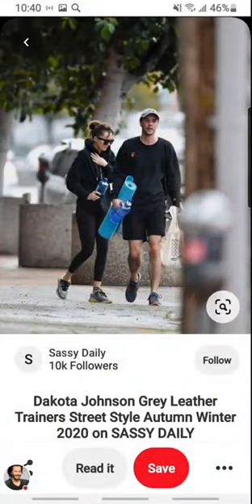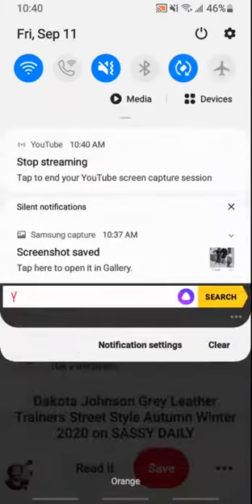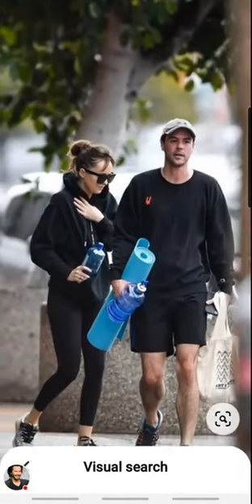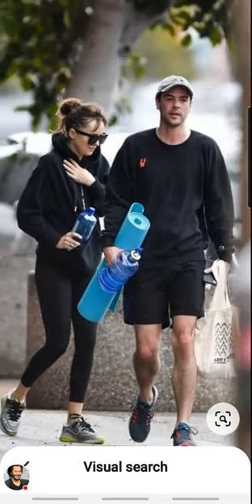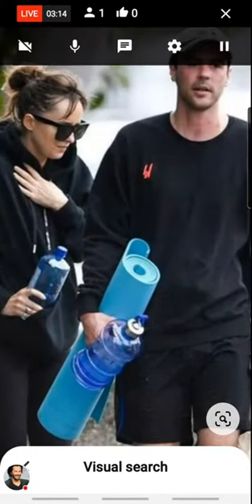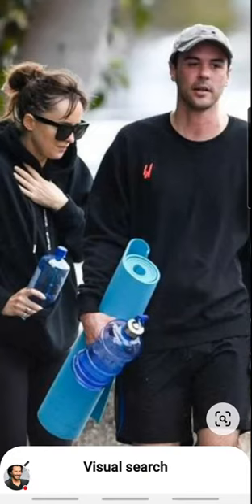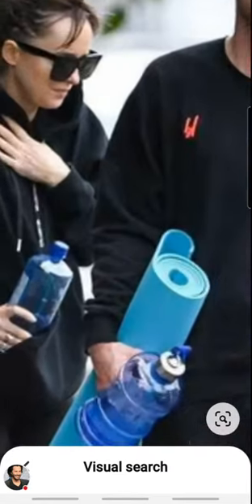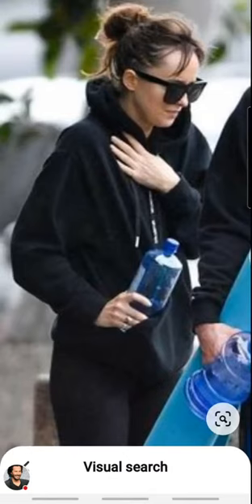Jamie Dornan & Dakota Johnson Grey Leather Training Street Style 2020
The Amazing Phone that i Recording with is SAMSUNG GALAXY S9
You Can Have it from Amazon with Awesome Price : Samsung Galaxy S9, 64GB, Midnight Black - Fully Unlocked (Renewed)

Jamie Dornan Actor Model Sexy Refrigerator Magnet Size 2.5" x 3.5"

The Fall Complete Series
Jamie Dornan (Actor), Gillian Anderson (Actor), Allan Cubitt (Director)

Come Play With Mr. Grey - Jamie Dornan 11 Oz White Ceramic

Jamie Dornan Celebrity Mask, Flat Card Face, Fancy Dress Mask

JAMIE DORNAN Sexy in Bathtub Refrigerator Magnet Size 2.5" x 3.5"
Direct link to Amazon

Why did Jamie Dornan deleted his Instagram?
While speaking with CBS News, Dornan said that he's been inactive on his social media accounts especially Instagram and Twitter because he's trying to stay away from Internet trolls who have nothing good to do. "To be honest, I was very inactive on it in the last year

Is Dakota Johnson married to Jamie Dornan?
In 2013, when Jamie was cast to play the dashing Christian Grey, he was already a happily married man. ... The couple married in 2012 and now have three girls together: Dulcie, 6, Elva 4, and a new baby girl born last spring

How much is Jamie Dornan worth?
Jamie Dornan Net Worth and salary: Jamie Dornan is an Irish actor, model, and musician who has a net worth of $14 million dollars

Homedecora Jamie Dornan Ultra-Soft Micro Fleece Blanket Soft and Warm Digital Printed Blanket Flannel Throw Blanket for Children/Adults (80" X 60")

Phone Case Jamie Dornan Compatible with iPhone 6 6s 7 8 X XS XR 11 Pro Max SE 2020 Samsung Galaxy Shock Bumper Anti

Phone Case Jamie Dornan Clock Compatible with iPhone 6 6s 7 8 X XS XR 11 Pro Max SE 2020 Samsung Galaxy Charm Shockproof Funny

Phone Case Jamie Dornan Compatible with iPhone 6 6s 7 8 X XS XR 11 Pro Max SE 2020 Samsung Galaxy Shockproof Waterproof Funny

Jamie Dornan - Esquire 2021 Wall Calendar

Jamie Dornan/Fifty Shades Of Grey 8 x 10/8x10 GLOSSY Photo Picture IMAGE #3 [Unknown Binding]